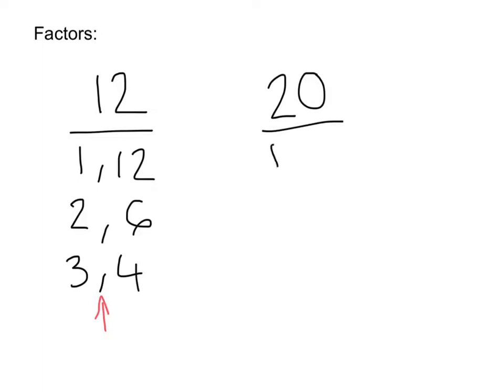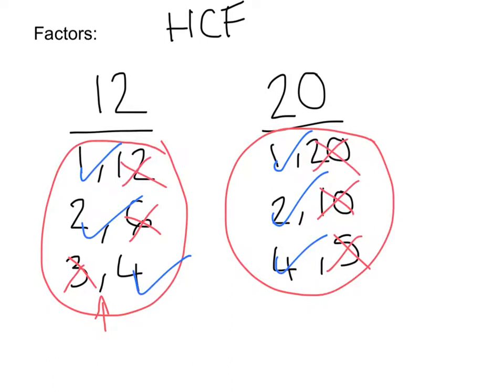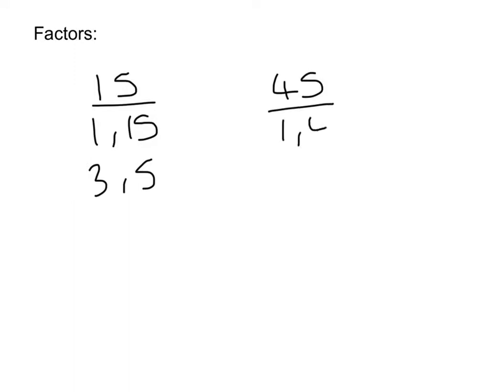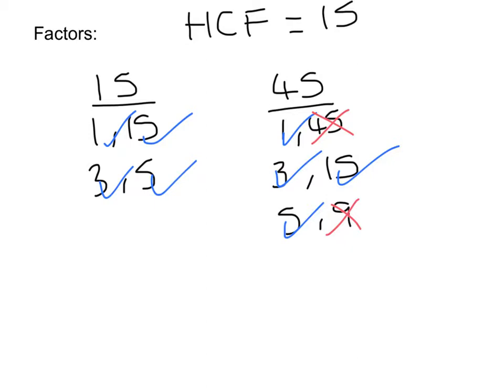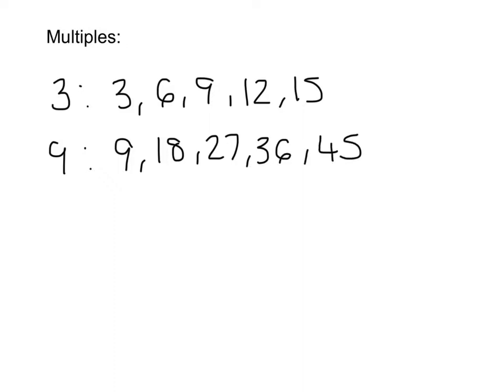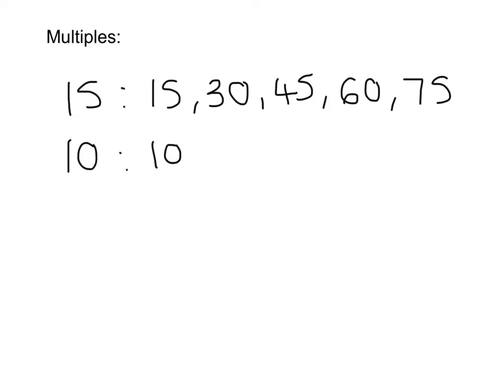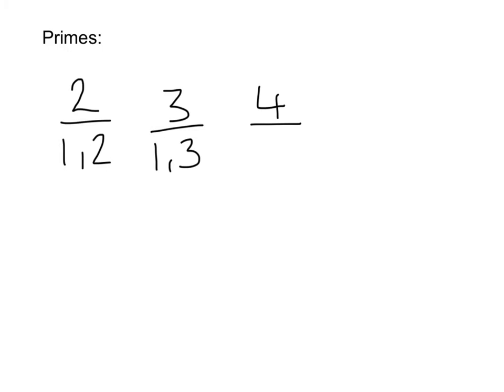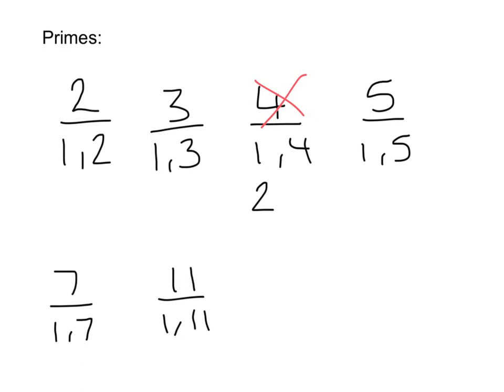Factors multiples and primes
A brief description of factors multiples and primes